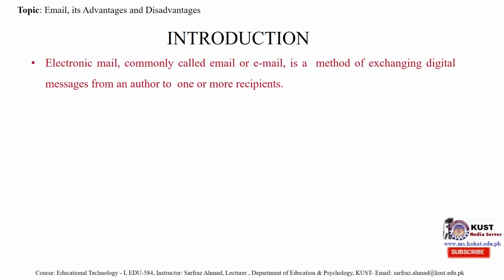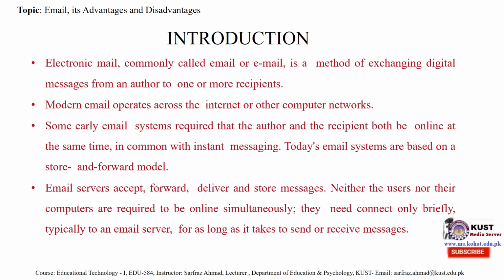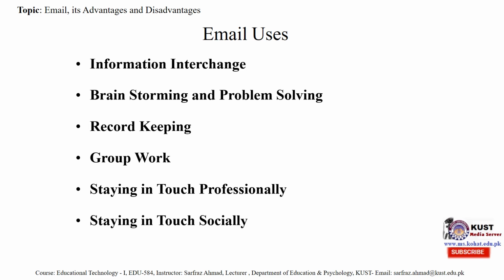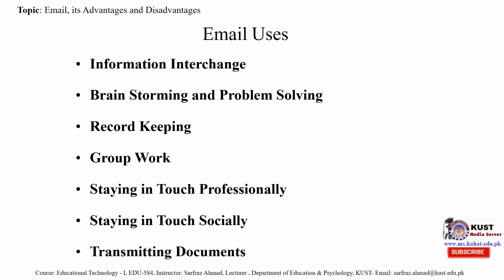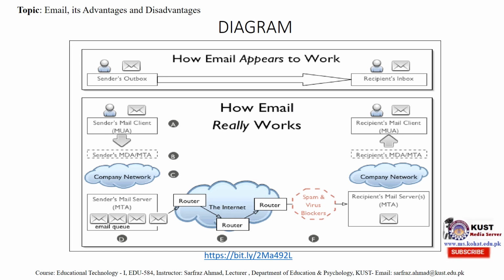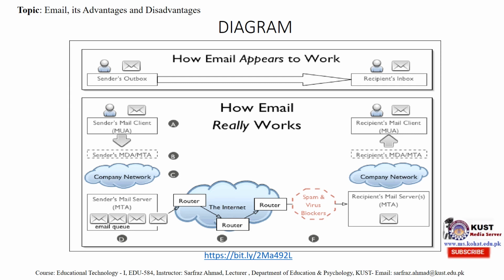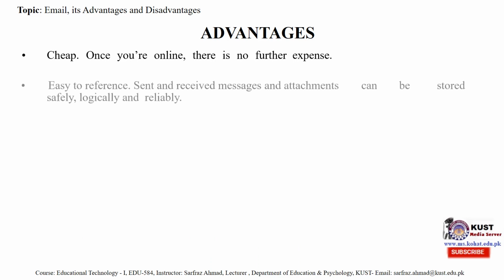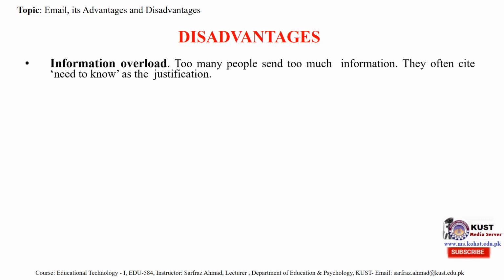Email: Its advantages and Disadvantages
Introduction
Uses
Diagram
Advantages
Disadvantages